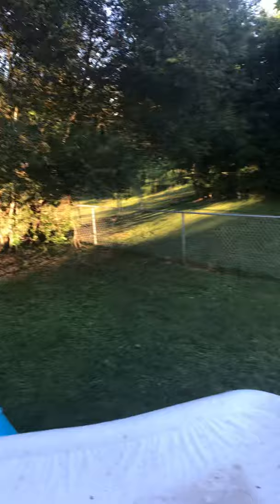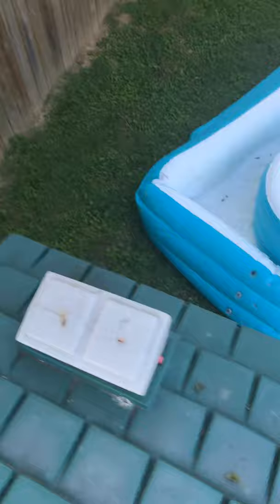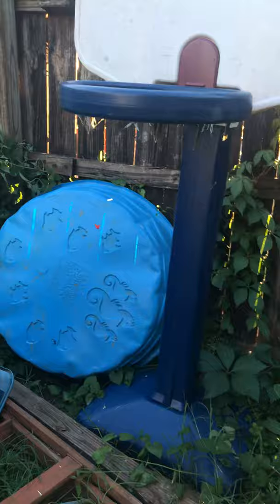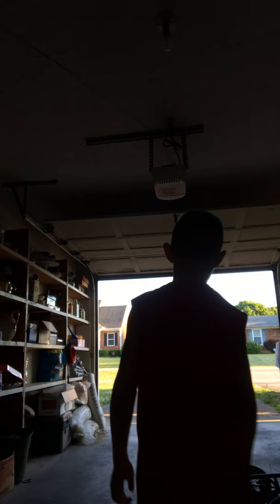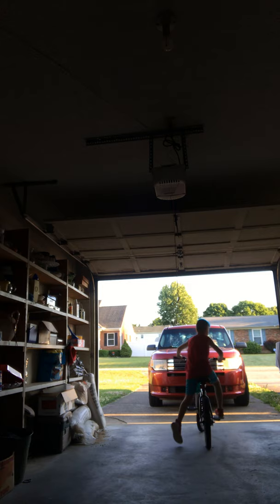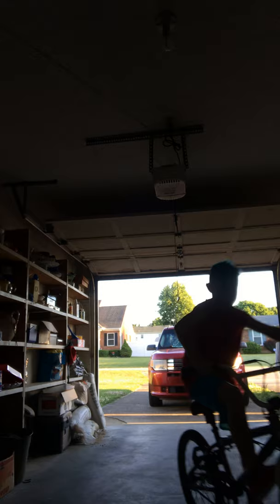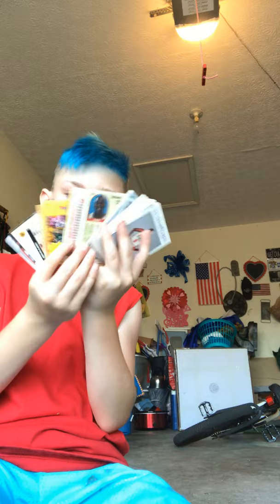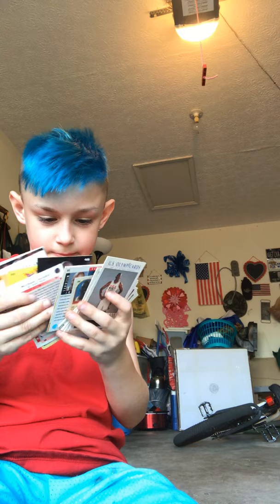Backyard tour/Garage door/basketball court tour